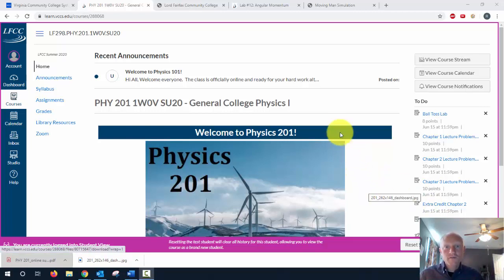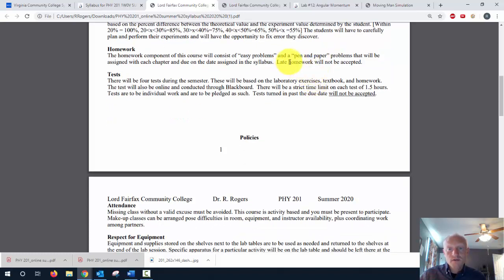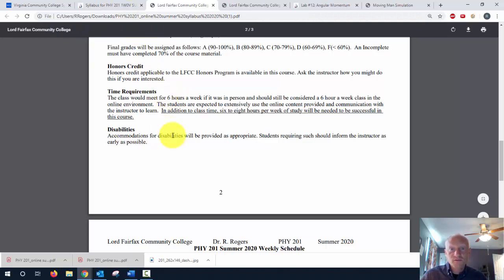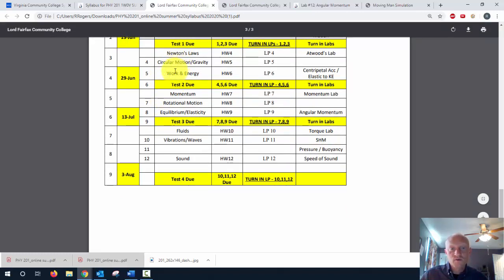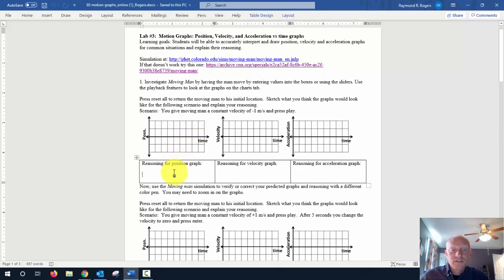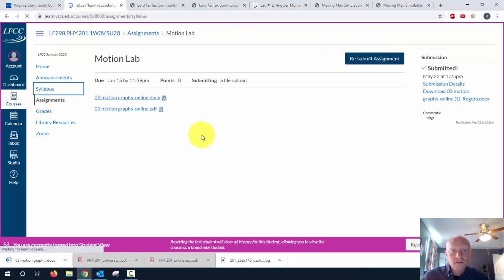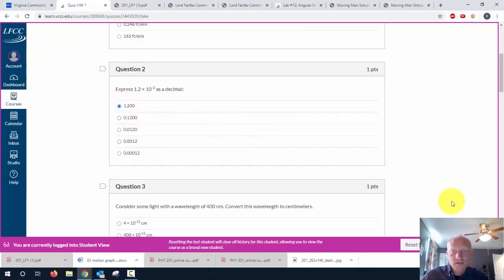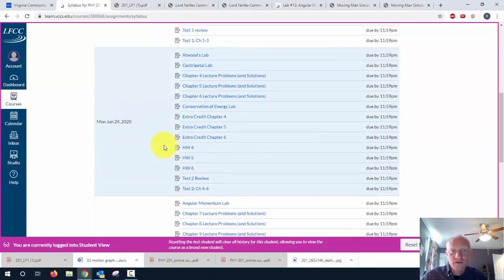201 Summer 2020 Introduction